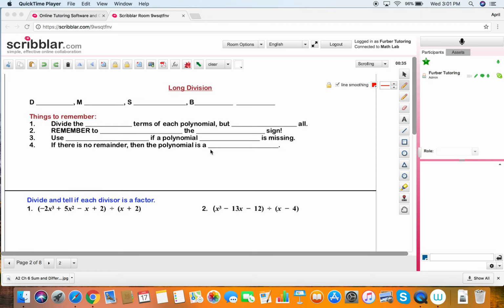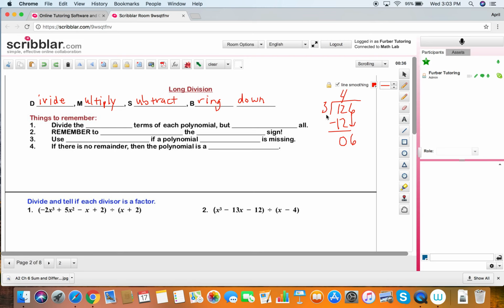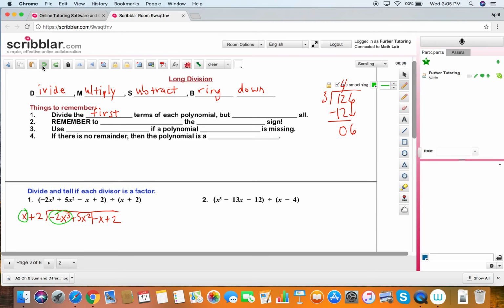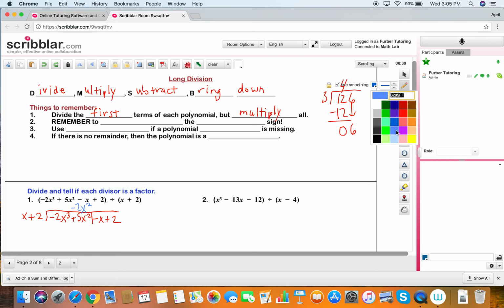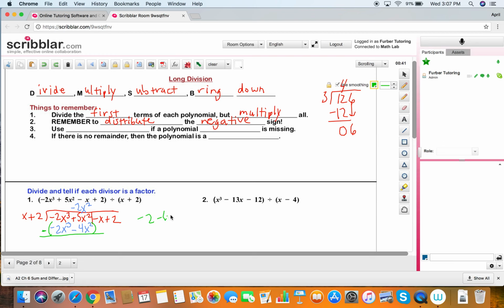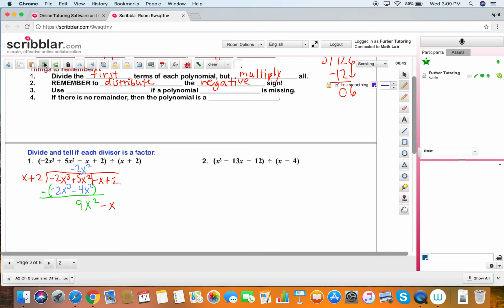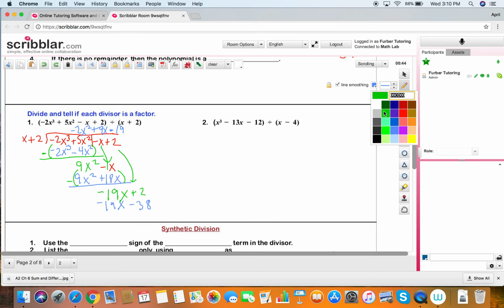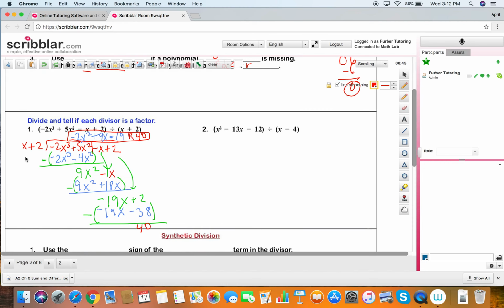Polynomial Long Division Part 1